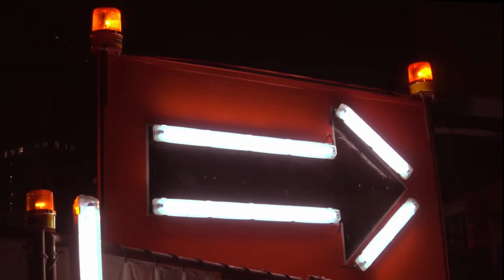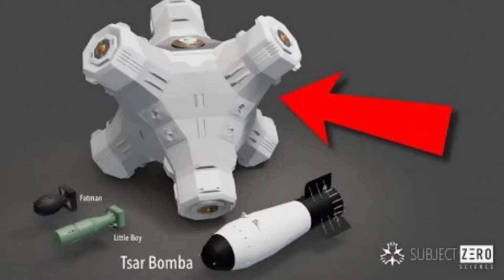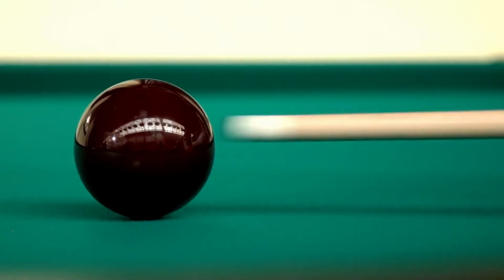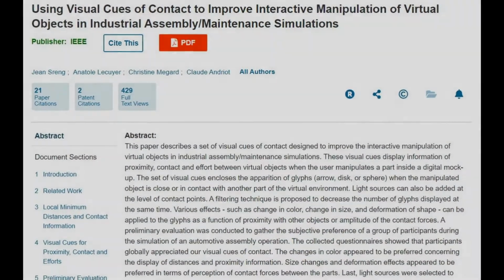Why Do YouTubers Put Arrows On Thumbnails?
Arrows, You see them all over YouTube. From David Dobrik to Mr.Beast to Mark Rober, big-time Youtubers use arrows in their thumbnails. Why? In this video, I will take a deep dive into if arrows truly help with views.

Preciate u for watching all love!